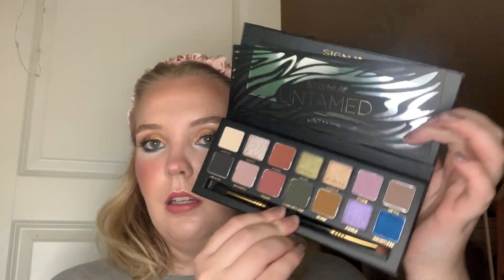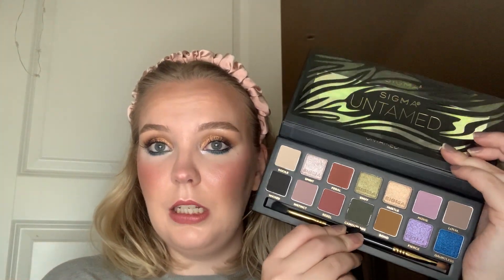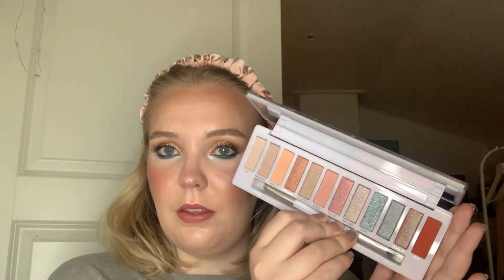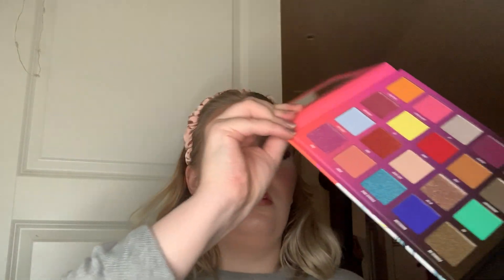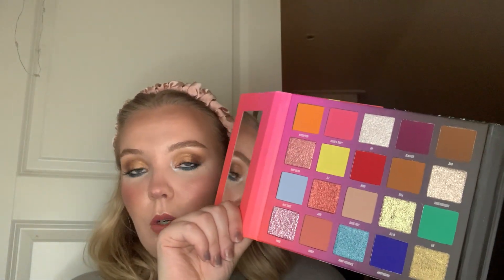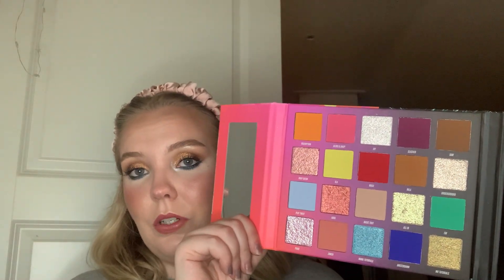Beauty Haul - Melt Cosmetics, Glow Hub, Beauty Bay, Sigma And So Much More